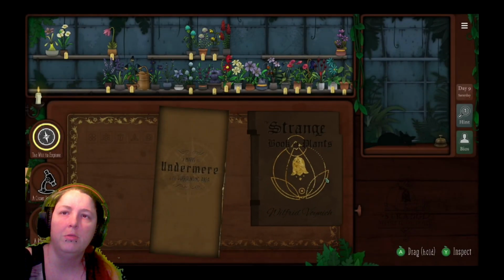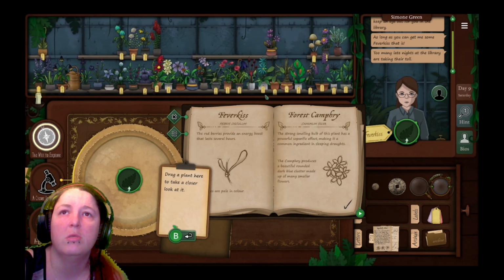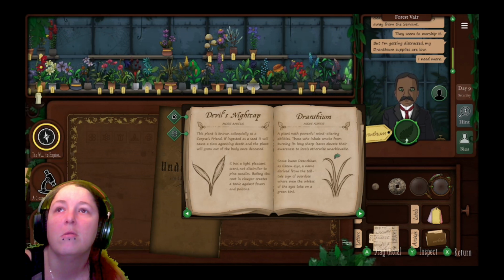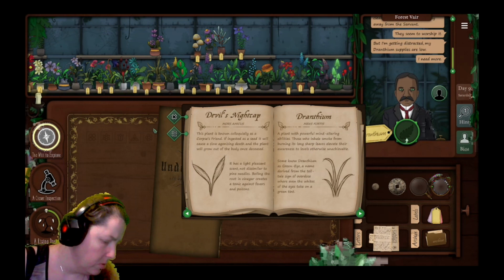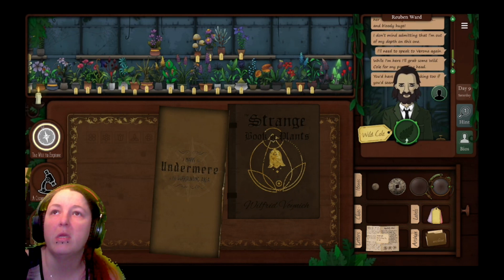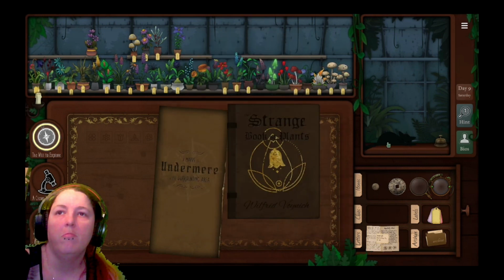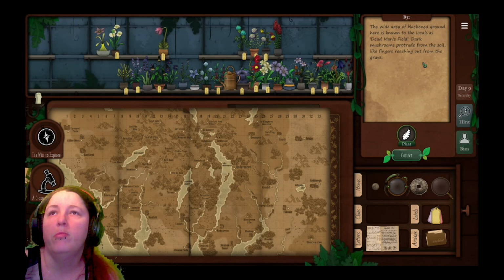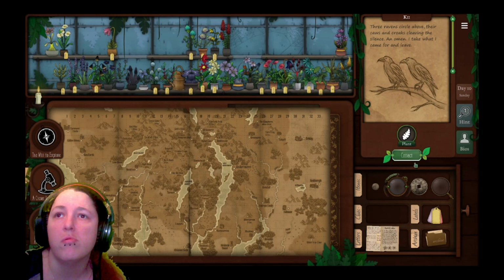Strange Horticulture #9: Taxing Lookups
Join me in Strange Horticulture!